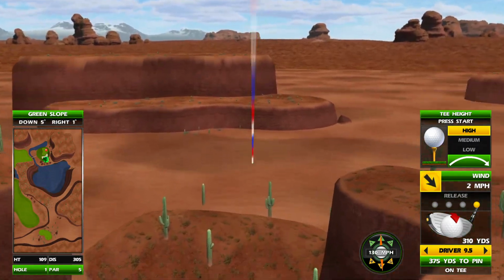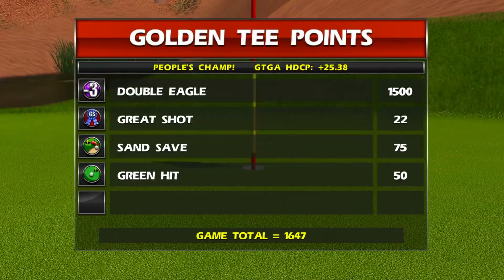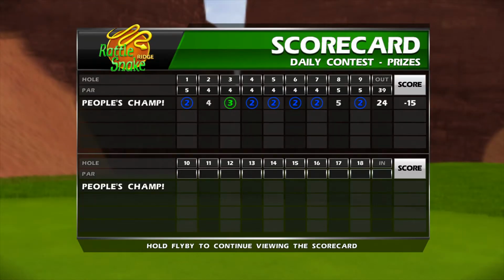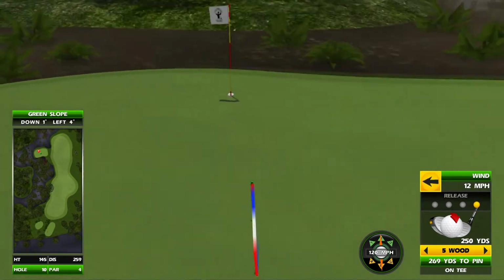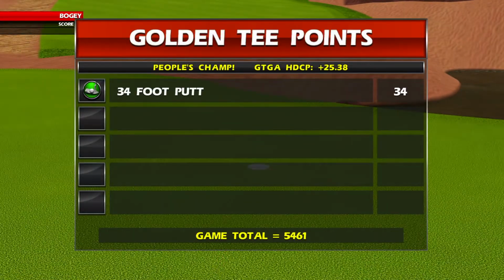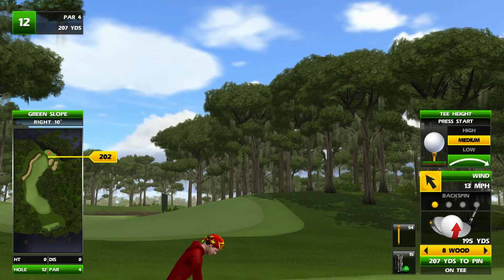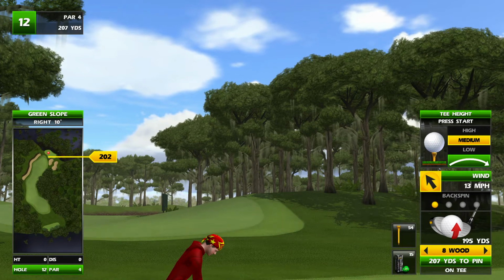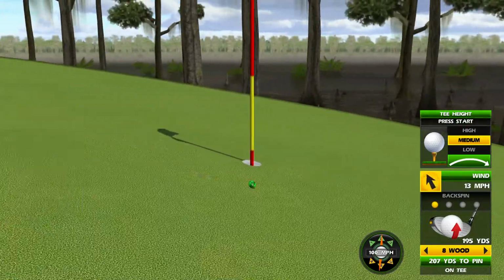GoldenTee Special Labor Day Monday Mixup Daily Contest!!!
Kevin M Lindsay plays through a quick game on today's MondayMixup Daily Contest, the Crawdad Swamp / RattleSnake Ridge Labor Day Special!

18 of the most scorable holes from two of our favorite GoldenTee Fore! remastered courses provide you with a unique opportunity to score big for Monday Mixup!